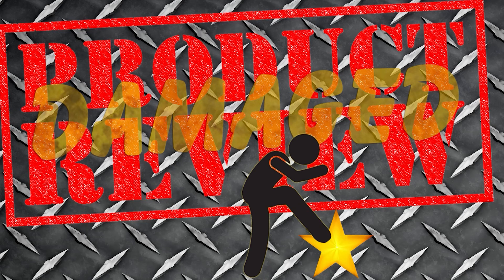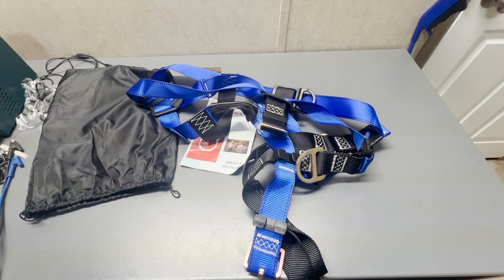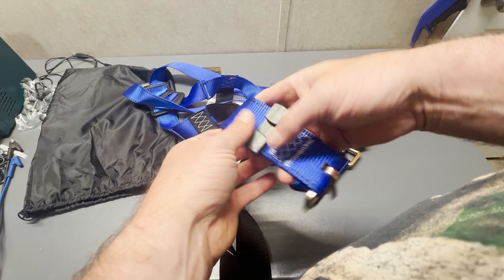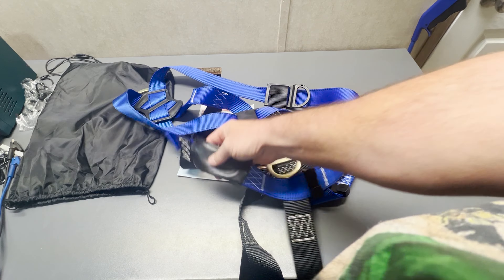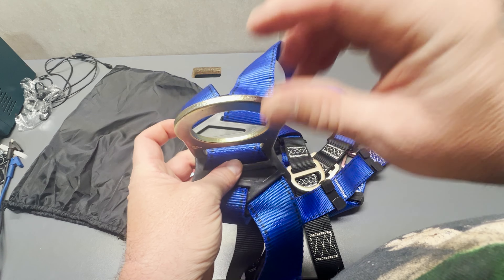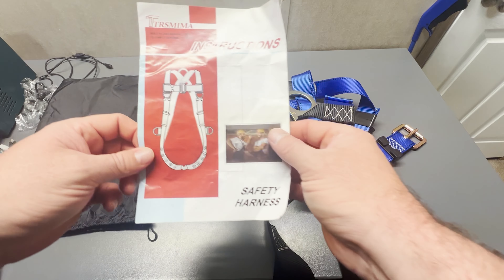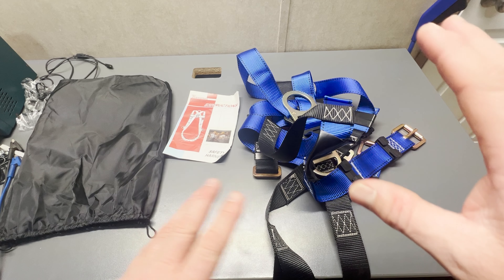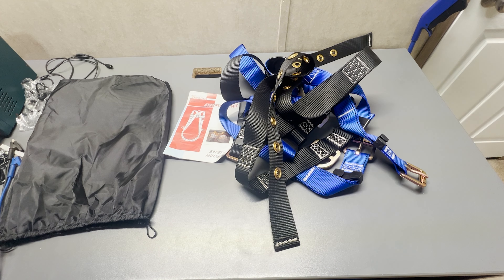Review - TRSMIMA Safety Harness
A short review of TRSMIMA Safety Harness sold on Amazon.